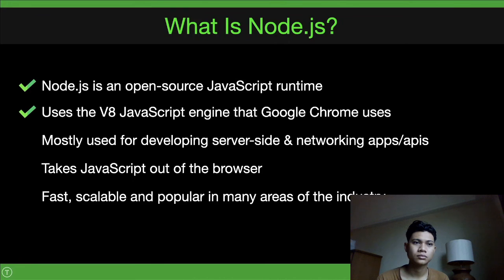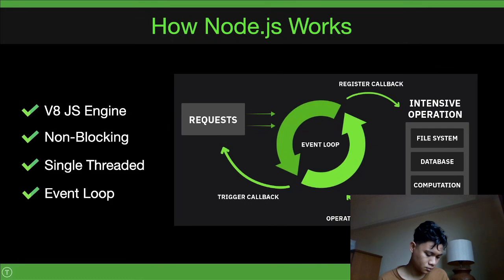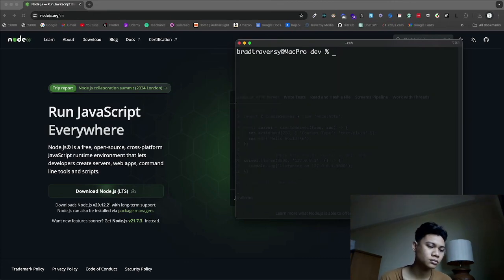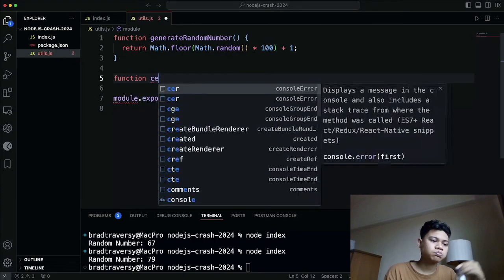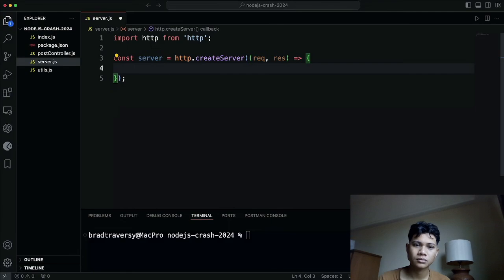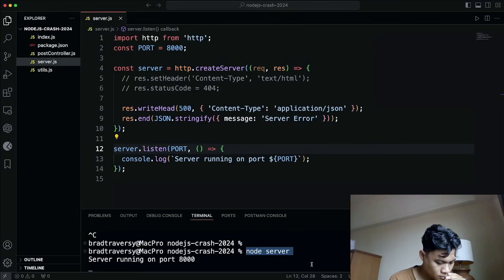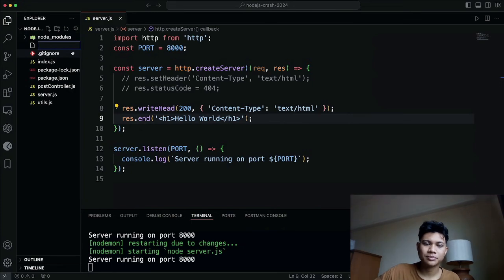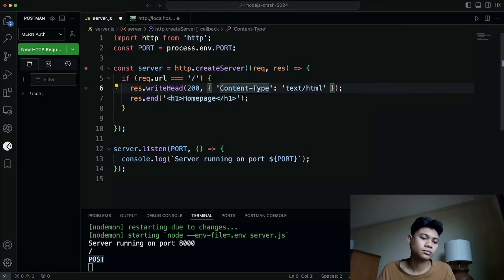MENYIMAK MATERI NODE.JS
nama : jupriyanto
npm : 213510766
kelas : 7A BDD